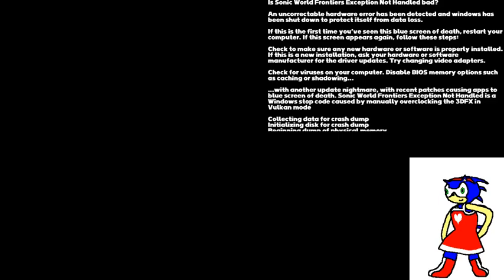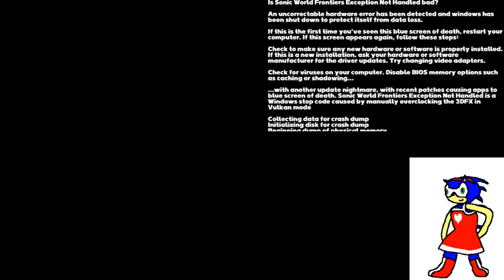Is Sonic World Frontiers Exception Not Handled bad? (Part 0001)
An uncorrectable hardware error has been detected and windows has been shut down to protect itself from data loss.

If this is the first time you've seen this blue screen of death, restart your computer. If this screen appears again, follow these steps:

Check to make sure any new hardware or software is properly installed. If this is a new installation, ask your hardware or software manufacturer for the driver updates. Try changing video adapters.

Check for viruses on your computer. Disable BIOS memory options such as caching or shadowing...

...with another update nightmare, with recent patches causing apps to blue screen of death. Sonic World Frontiers Exception Not Handled is a Windows stop code caused by manually overclocking the 3DFX in Vulkan mode

Collecting data for crash dump
Initializing disk for crash dump
Beginning dump of physical memory
Dumping physical memory to disk: 100

Press any key to terminate the current world.
Press CTRL+ALT+DEL again to restart your world. You will lose any unsaved information in all frontiers.

Press any key to continue _

Technical information: *** STOP : 0x80486001 (Sonic World Frontiers Exception Not Handled)